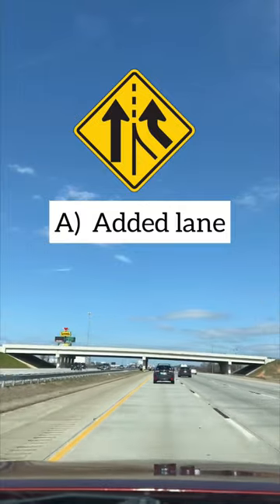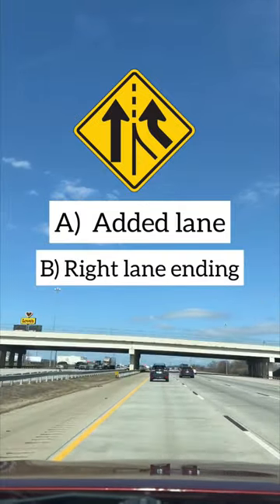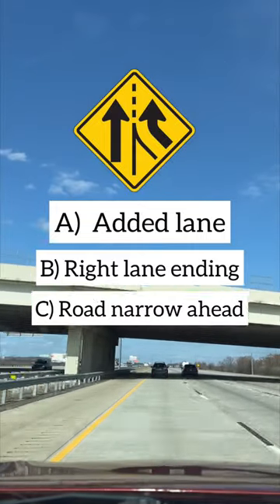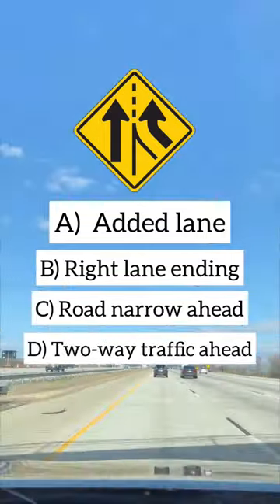🚘 Road Signs 101: You are driving in the freeway and you see this sign.What does it mean?⚠️